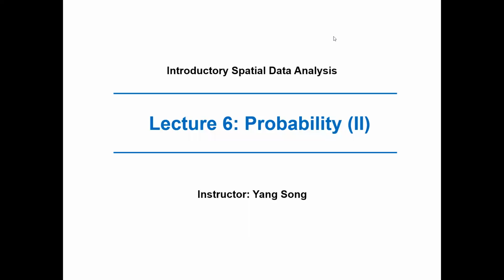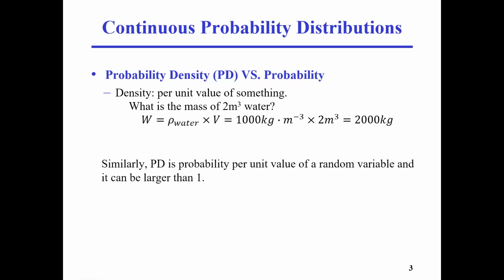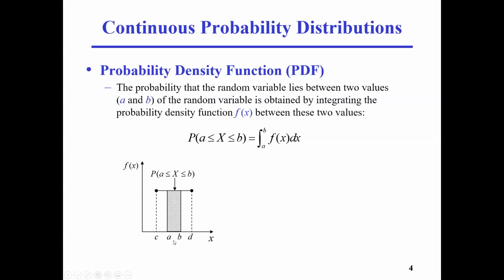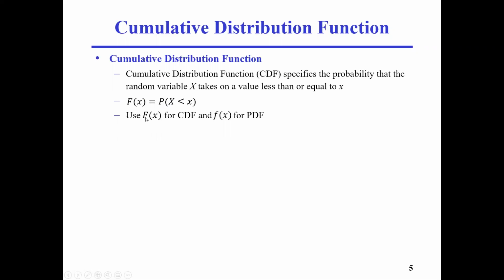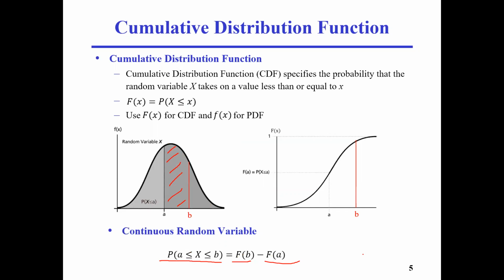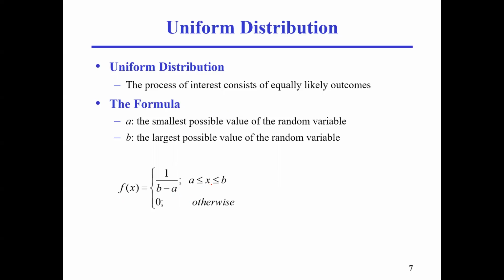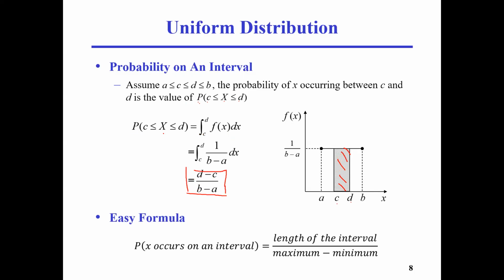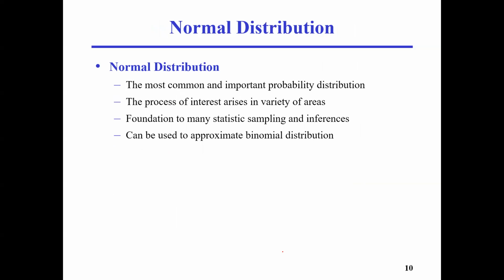Lecture 6 P1